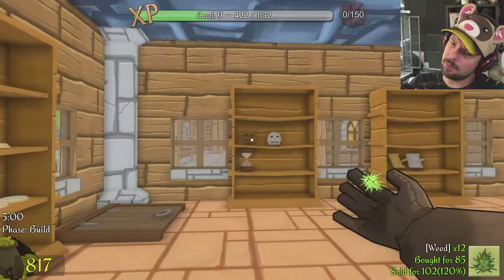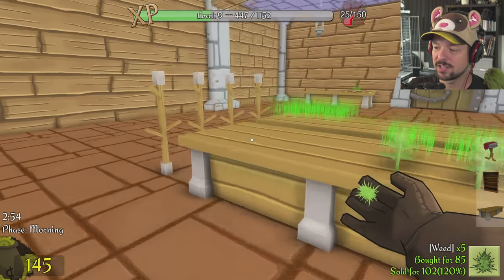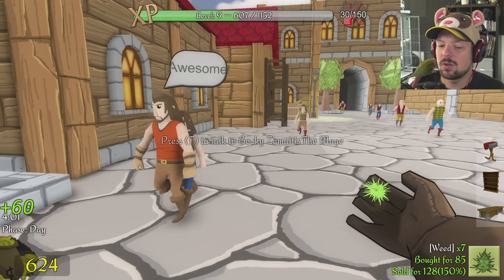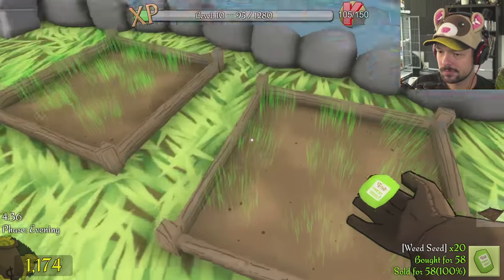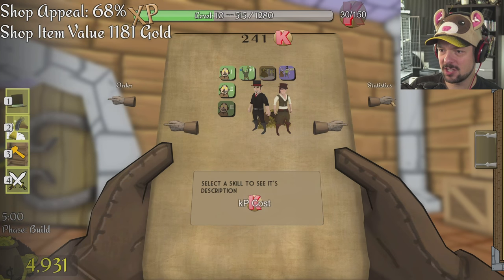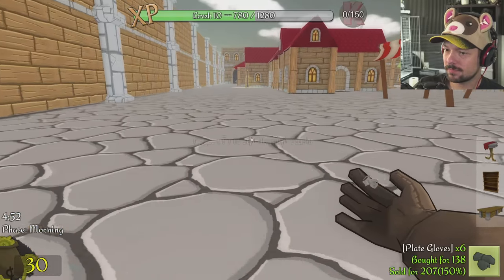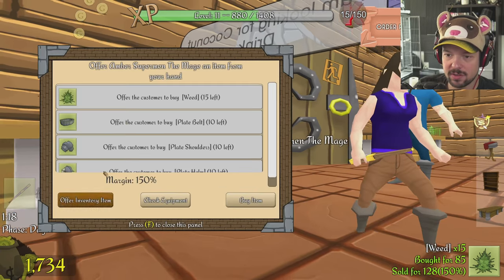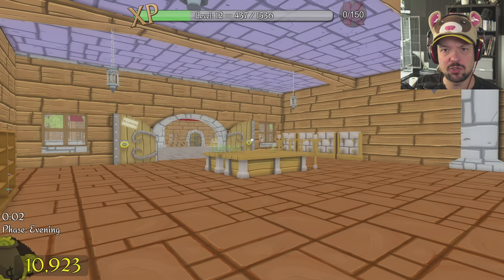Shoppe Keep - WEED KING WEASEL ★ Let's Play Shoppe Keep #3 (Season 3)